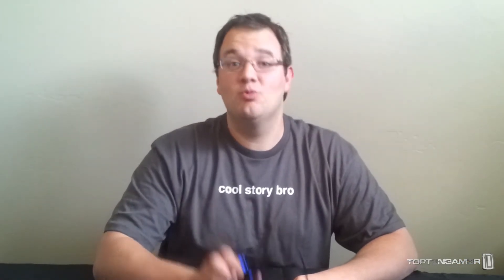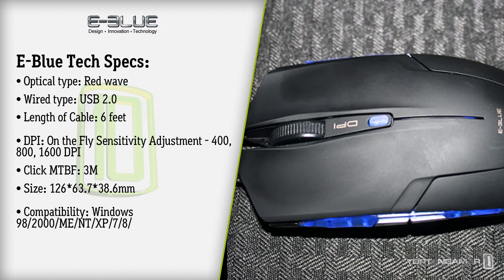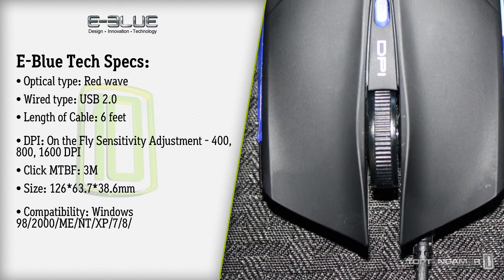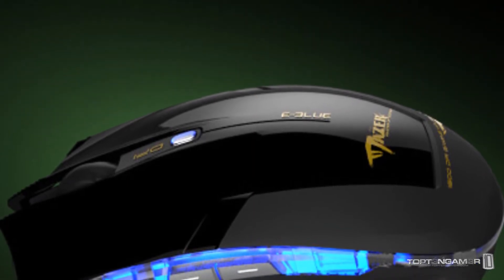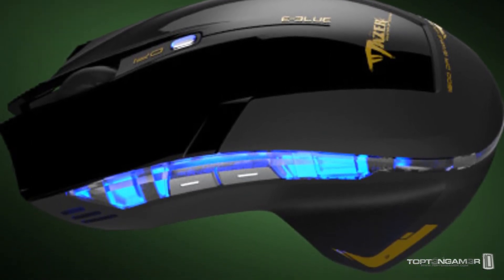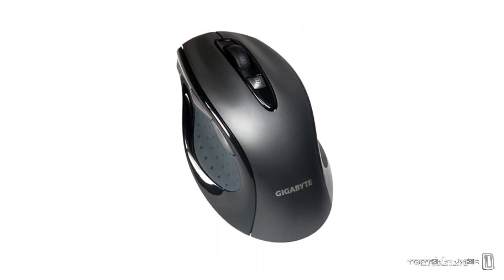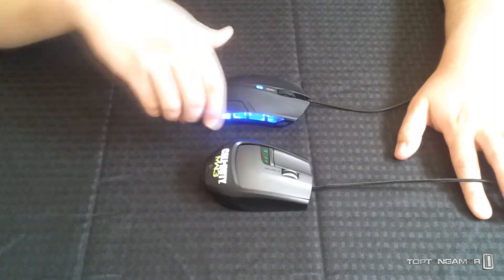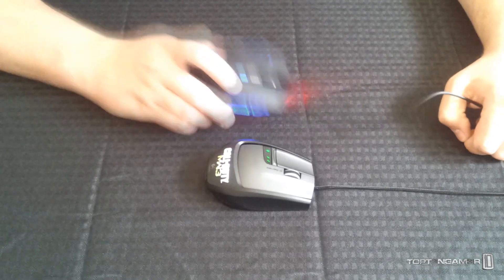E-Blue Cobra Junior Mouse Review EMS131BK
A review of the Cobra Junior from Hong Kong manufacturer E-blue.

Overall it's a good mouse in the $10 price range. You should probably compare it with the E-Blue Mazer as well as other budget gaming mice.

What to compare it to: CM Storm Xornet, Gigabyte Dual Lens Gaming Mouse, Team Scorpion Luca Gaming Mouse, and the Peerixx MX-1000 gaming mouse.